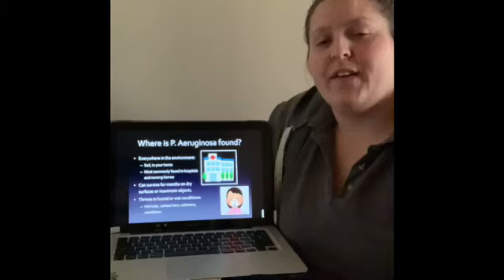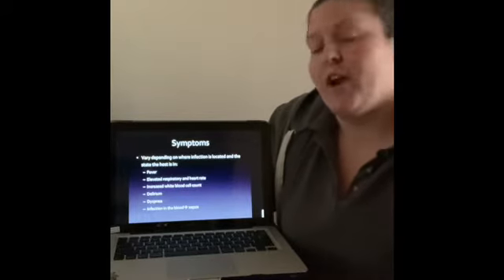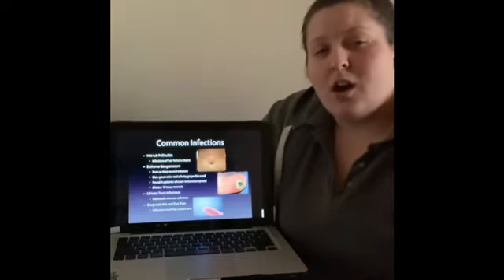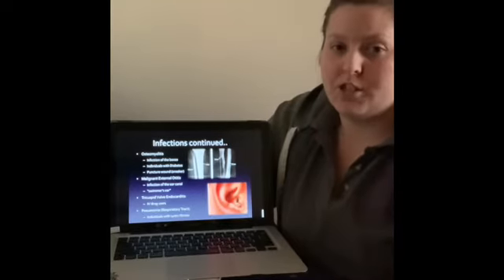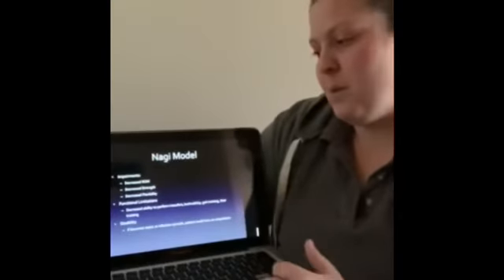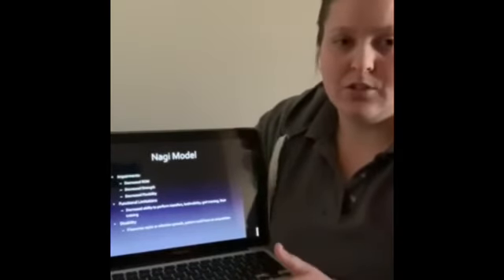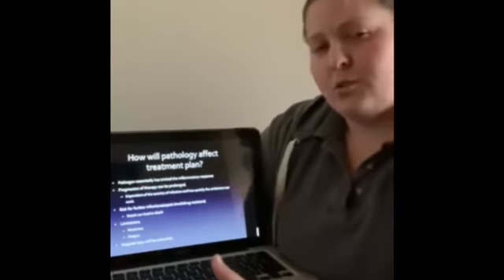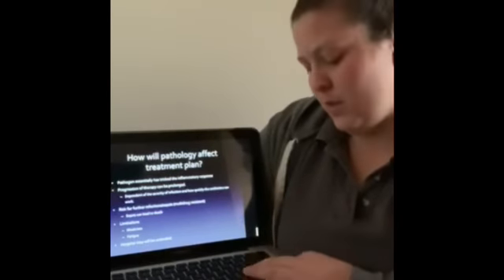Microteach Pseudomonas Aeruginosa